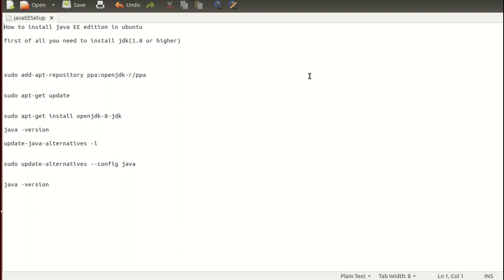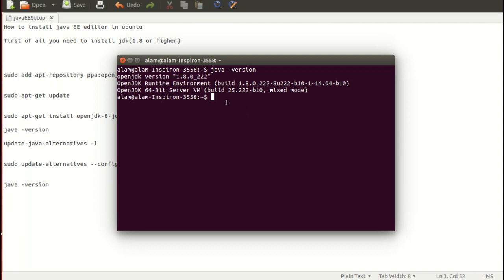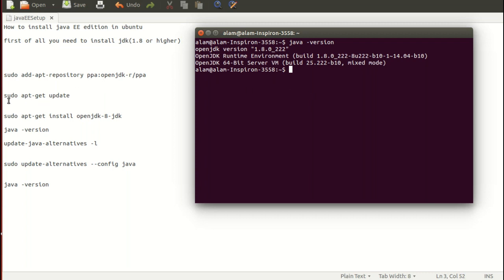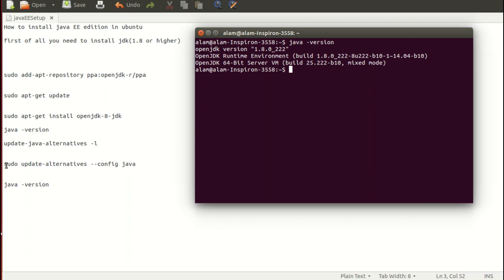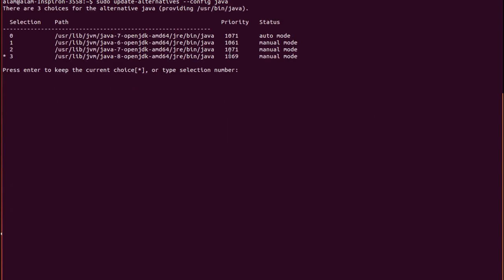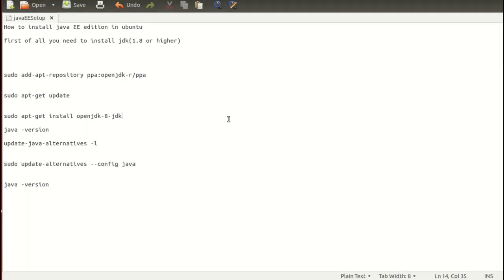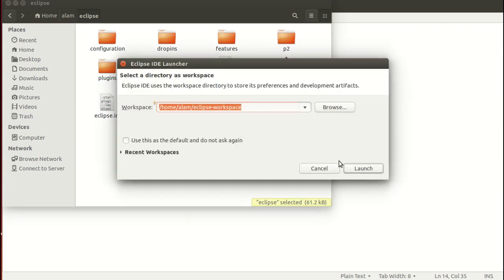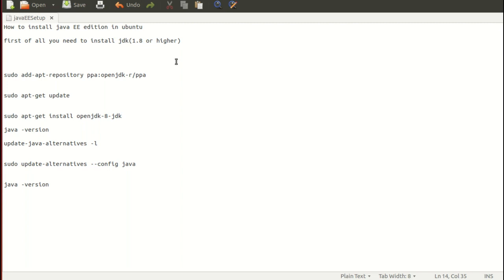how to install eclipse | how to install eclipse in ubuntu | how to install eclipse in linux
eclipse installation | ubuntu eclipse install | how to install eclipse | how to install eclipse in ubuntu | how to install eclipse in linux |  how to install eclipse in ubuntu 18.04 | how to install eclipse in laptop

How to install java EE edition in ubuntu

first of all you need to install jdk(1.8 or higher)

follow these steps to install eclipse ee

sudo add-apt-repository ppa:openjdk-r/ppa

java -version

update-java-alternatives -l

java -version